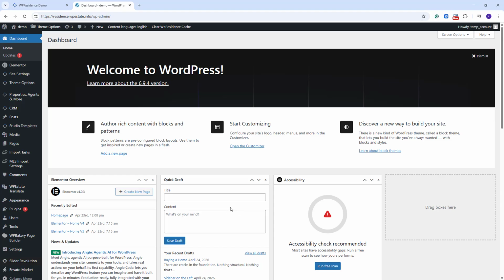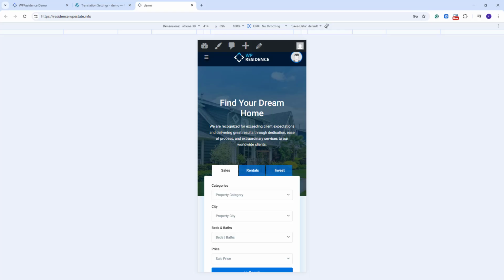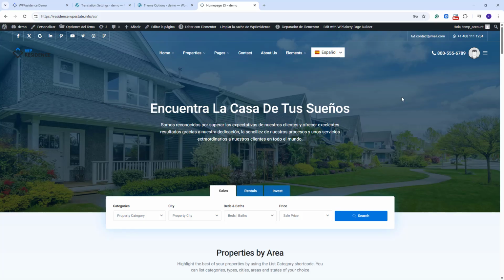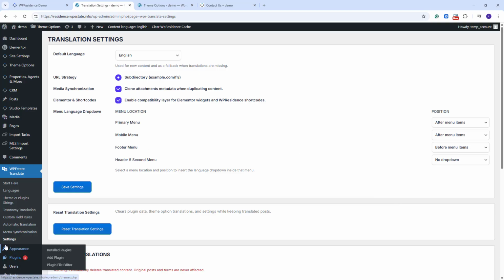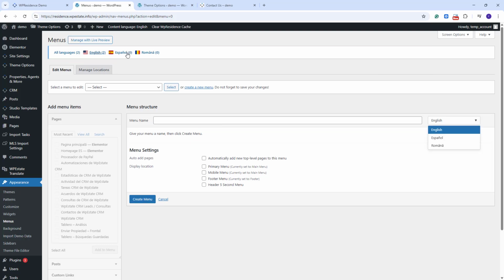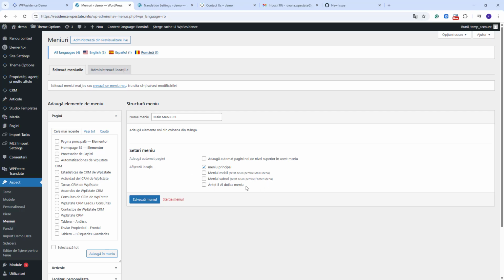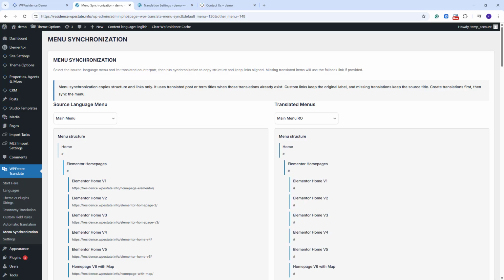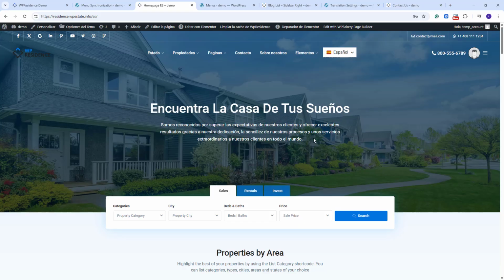WordPress Language Switcher Tutorial | Menu Sync for Multilingual Websites in WPResidence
Need a WordPress language switcher for a multilingual website?

In this WPResidence tutorial, I show how to set up the language switcher and how to use menu synchronization with the WPEstate Translate plugin.

This video is useful if you want to build a multilingual WordPress website, show the right language switcher on the front end, and keep your navigation menus organized across multiple languages.

In this video:

00:00 Introduction
00:39 How to add the language switcher
01:40 What the language switcher does
01:40 How multilingual menus work
04:27 How to synchronize menus between languages

This tutorial is relevant if you are searching for:
WordPress language switcher
multilingual WordPress menu
menu synchronization WordPress
WordPress multilingual plugin
language switcher widget WordPress
translate WordPress menus
WPResidence Translate
WPEstate Translate plugin

If you are using WPResidence and want a cleaner multilingual navigation setup, this tutorial will help you get started.